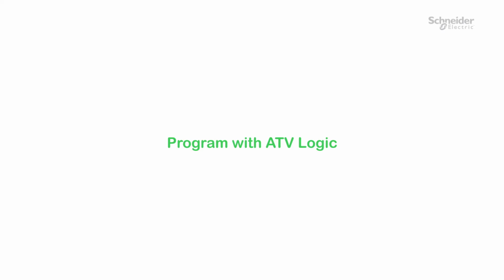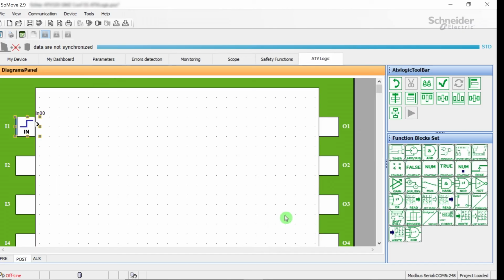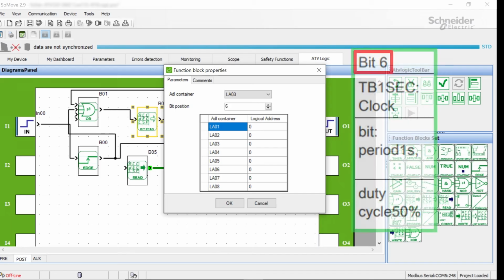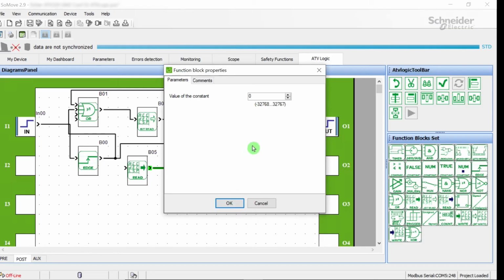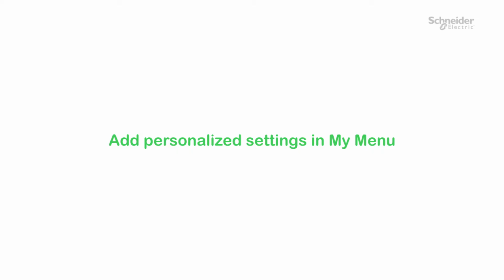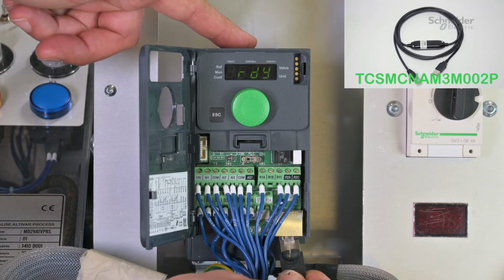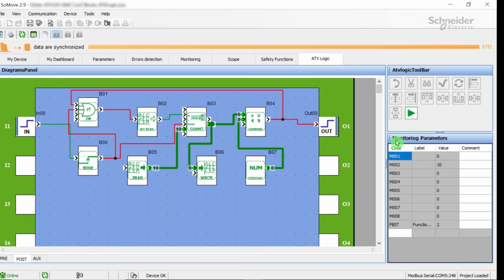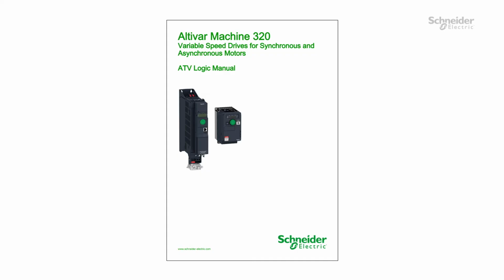How to use temporized start/stop with ATV Logic on ATV320 ? | Schneider Electric